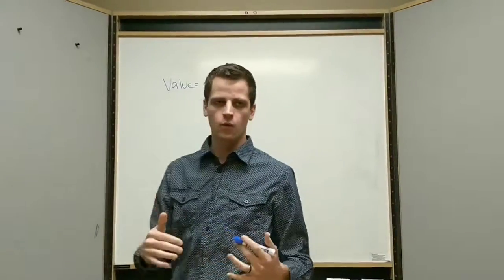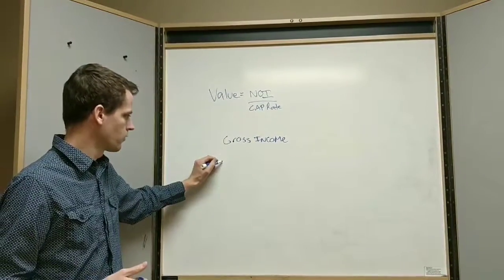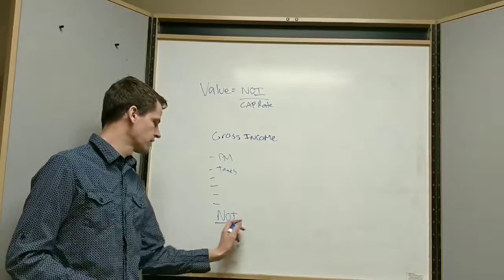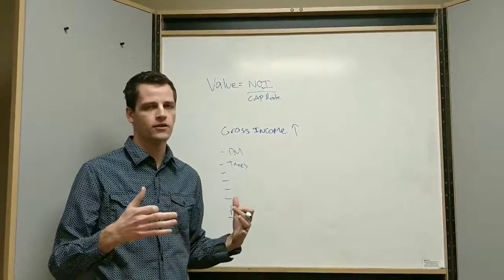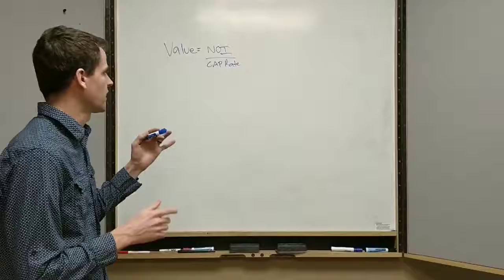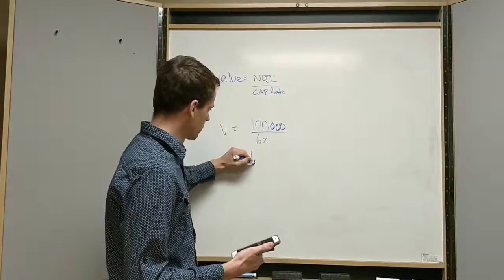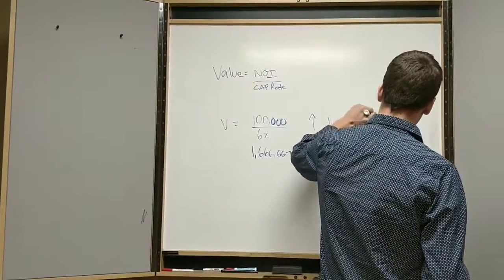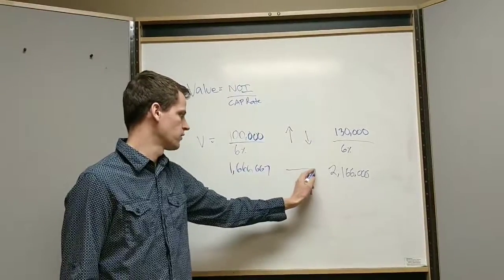Powerful ways to capture tons of value in commercial real estate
How commercial real estate is valued and how you can take advantage of it.